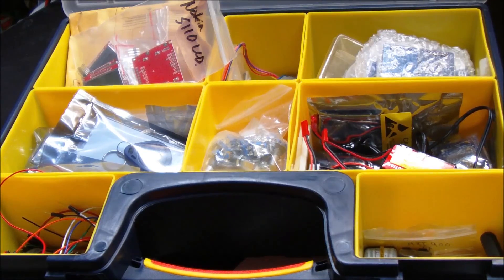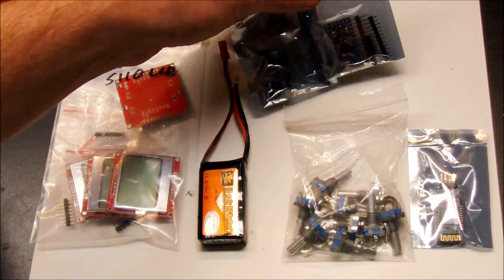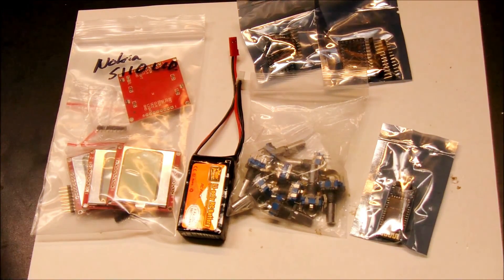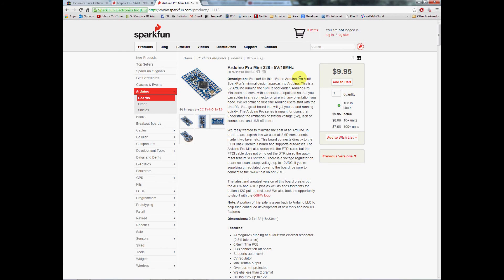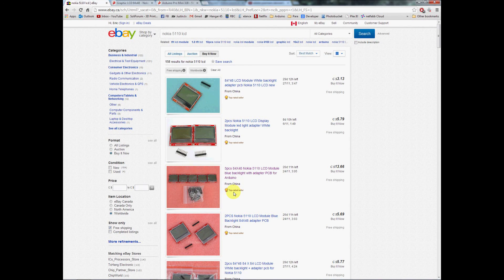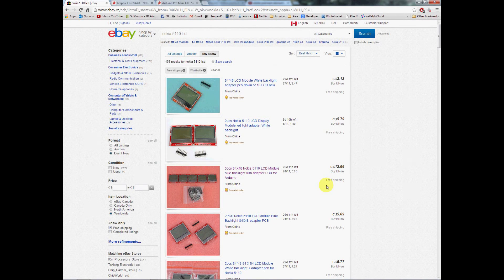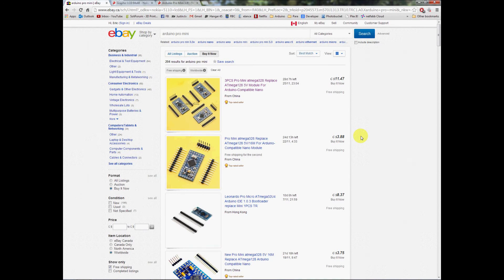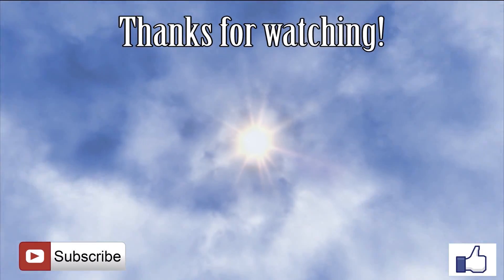Save Money on Arduino and Electronics Projects!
If you already buy from eBay over-seas suppliers,go ahead and skip this video.  For those of you buying your projects and supplies from expensive "niche" providers- here as an option for you to save some money by getting "cheap" Arduinos and electronics components.

Editing program caused some crazy jittering during the screen caps- I'll try to sort it out :)

  Cheers!